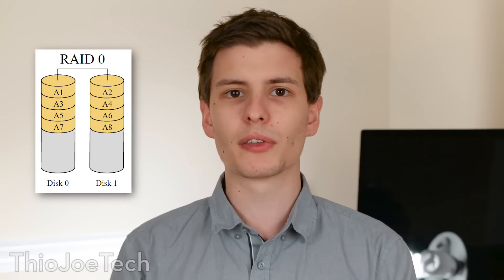Why You Should NOT Use RAID 5 Storage ( But Use RAID 6! )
RAID 5 is not a good choice for redundancy these days, and likely won't protect you against a disk failure. Here's why you should instead use RAID 6 in your NAS or RAID array!